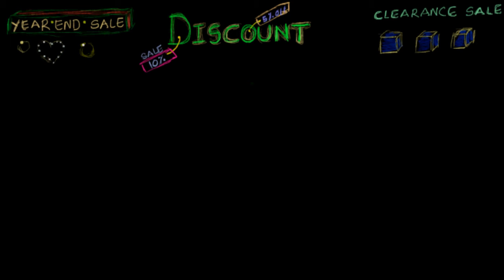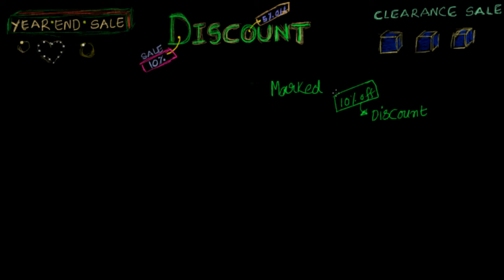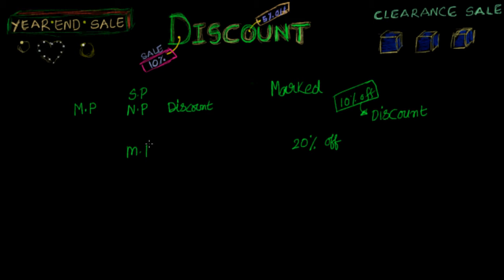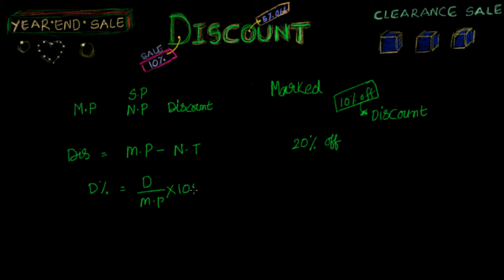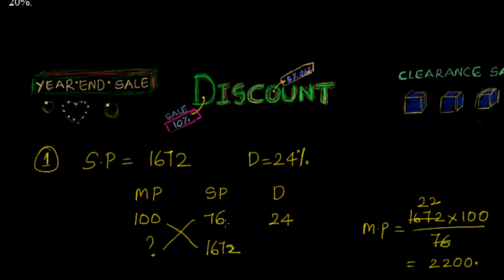Math : VIII / IX Grade - Discount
Concept of Discount and some examples for a quick reference.